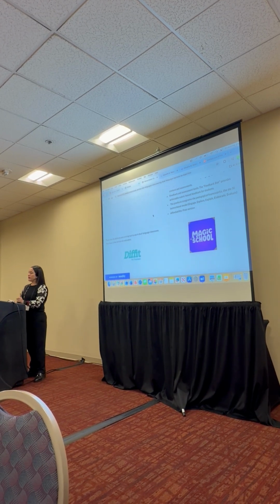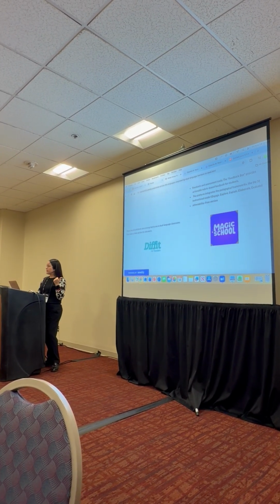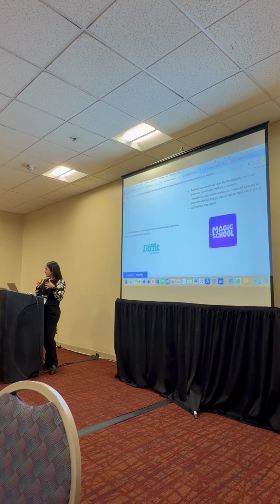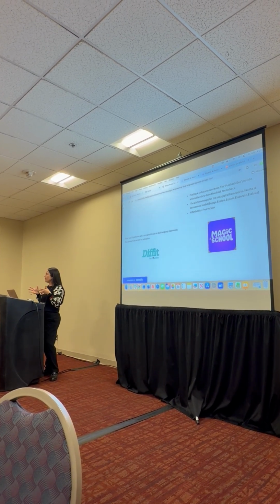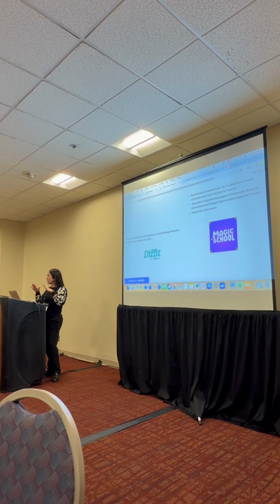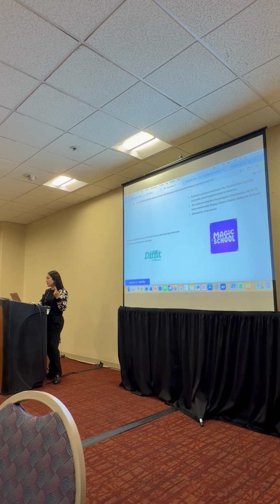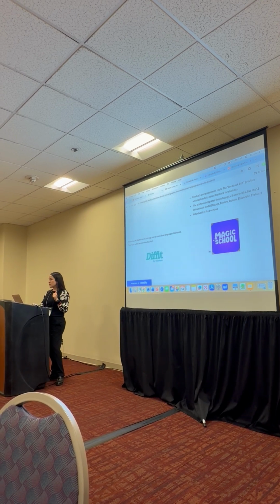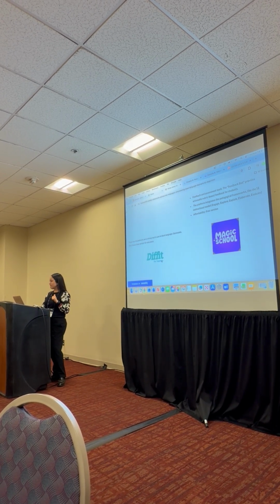La Cosecha Conference